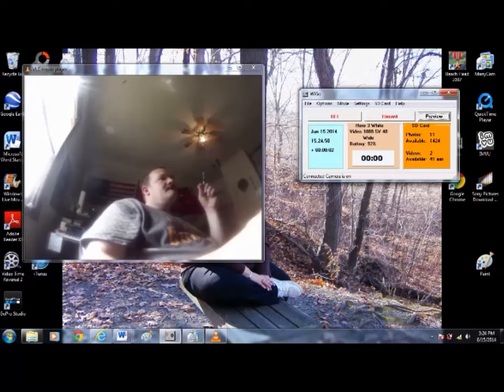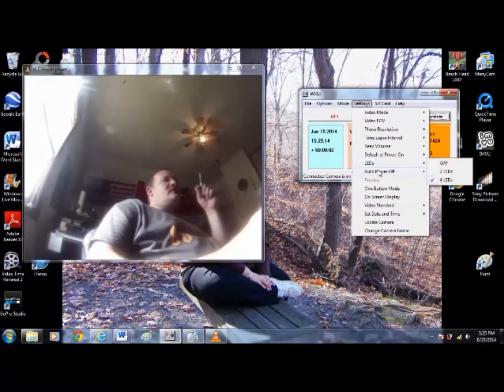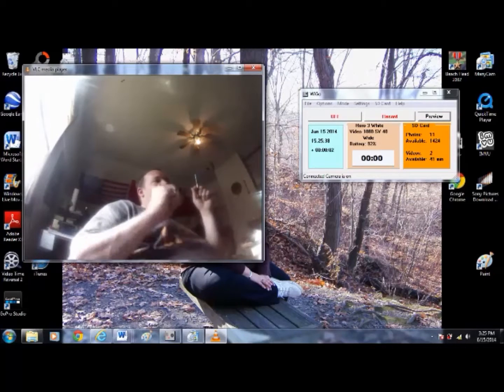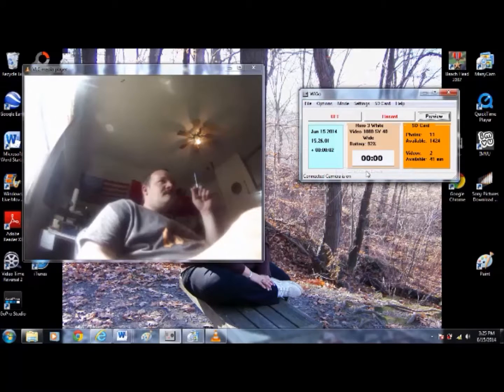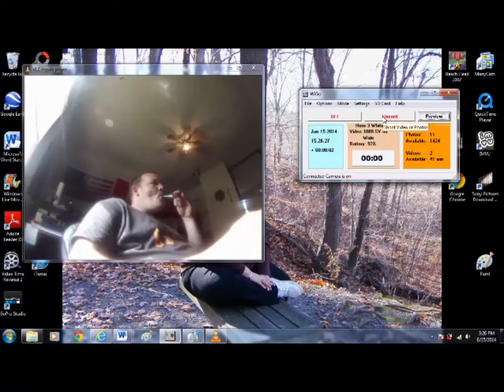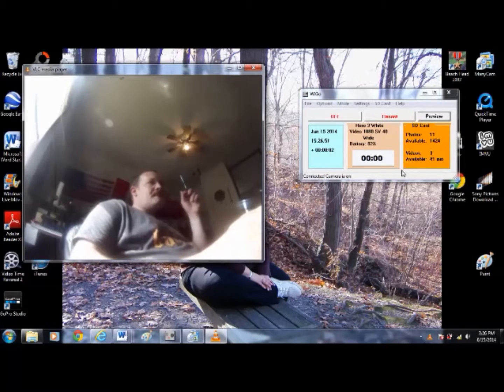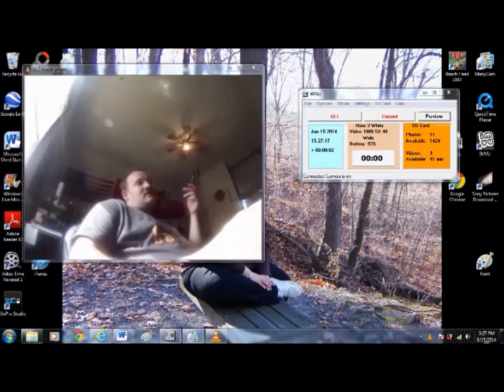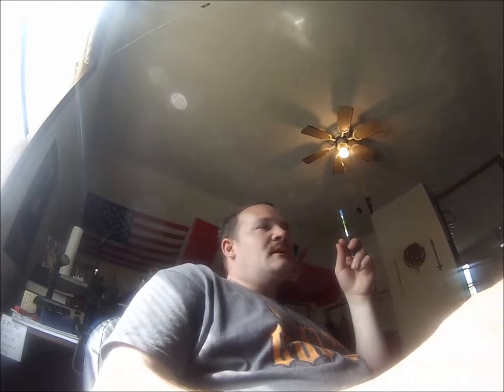wigo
I show you how I use Wigo to control my gopro from my laptop